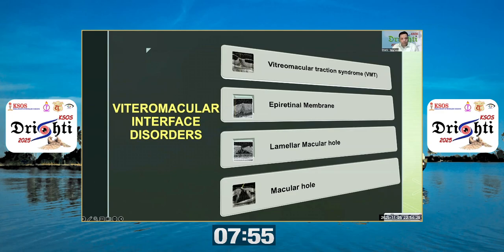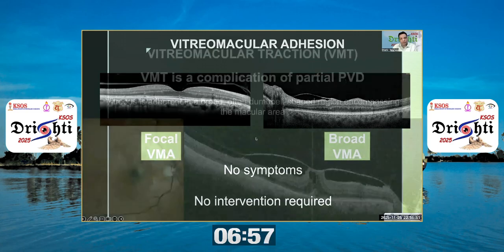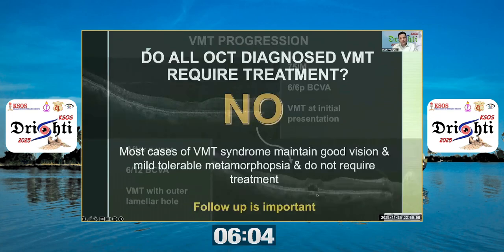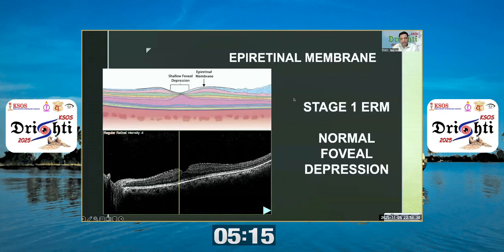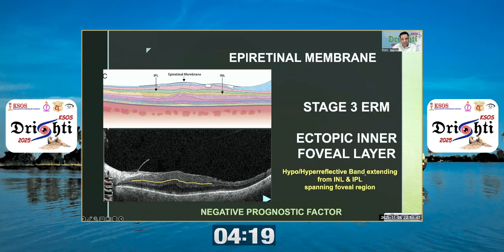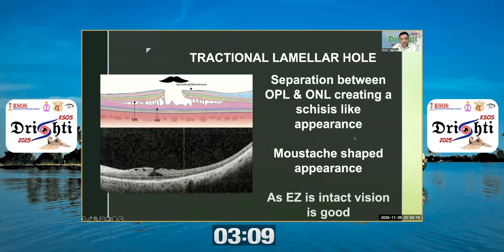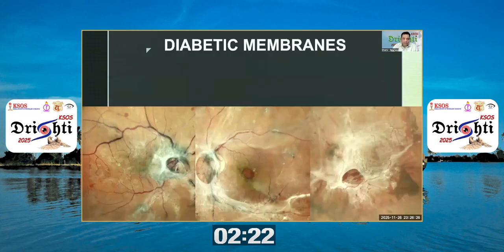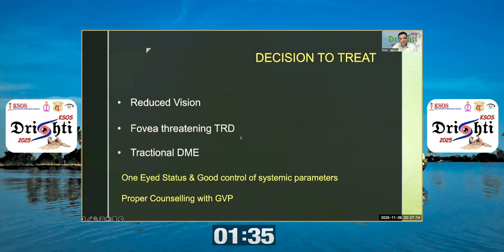KSOS 2025 IC19 T Dr Shishir Verghese Green valley Membranes at Macula